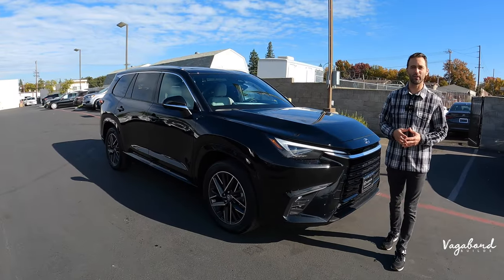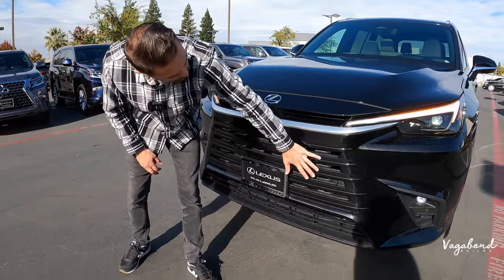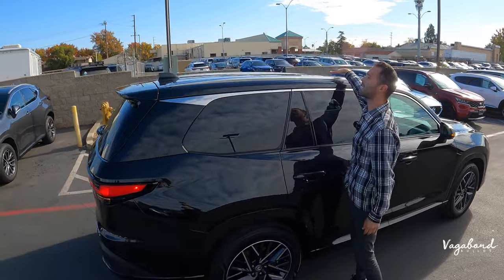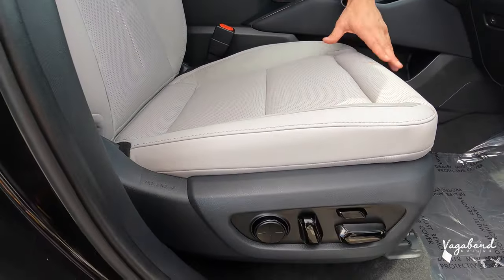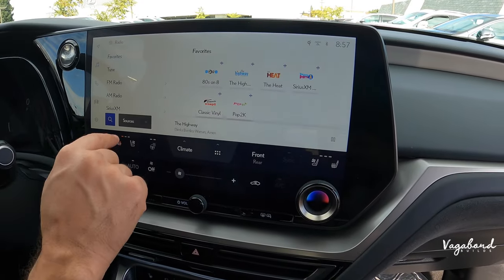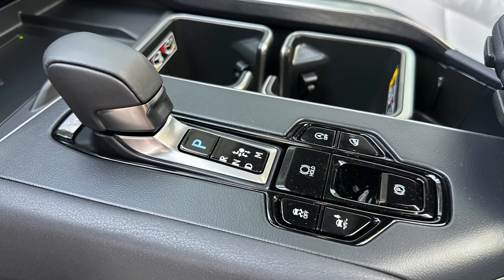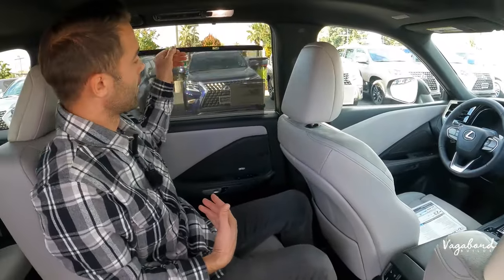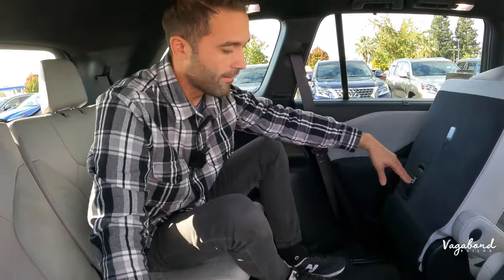Exploring the All-New Lexus TX: Luxury Redefined!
The first-ever Lexus TX is a luxury three-row SUV as only Lexus could imagine. Explore the 2024 TX line, styles, features, technology and more.
275-HORSEPOWER TURBOCHARGED ENGINE
SPACIOUS THIRD-ROW
GENEROUS CARGO SPACE

👉Timestamps:
▸ 0:00 Intro Lexus TX 350 Lux
▸ 0:58 Specs Lexus TX 350 Lux
▸ 6:40 Interior Lexus TX 350 Lux
▸ 12:24 Rear Seats Lexus TX 350 Lux